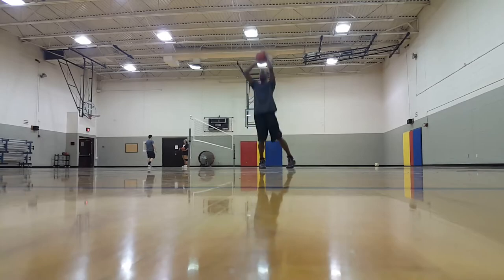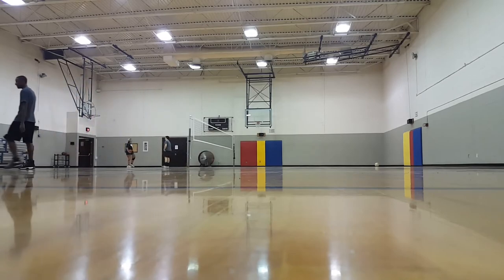Crazy Explosive 2016; UltraBoost of basketball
if you want gear or these shoes go to these links